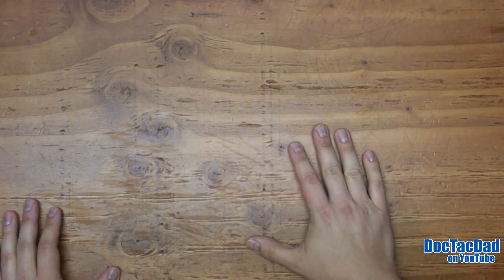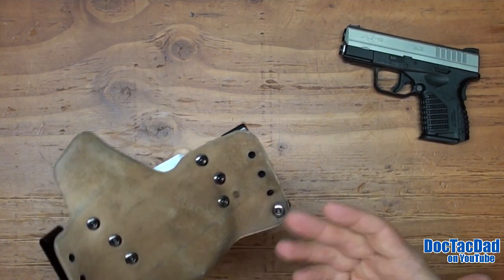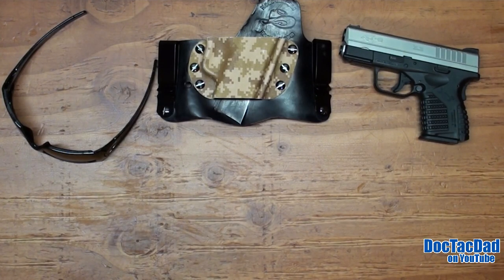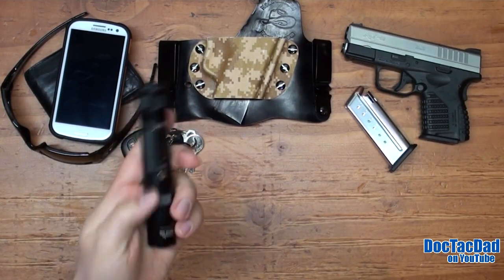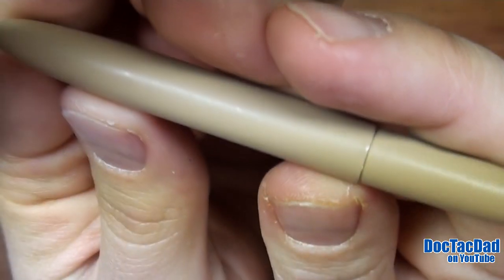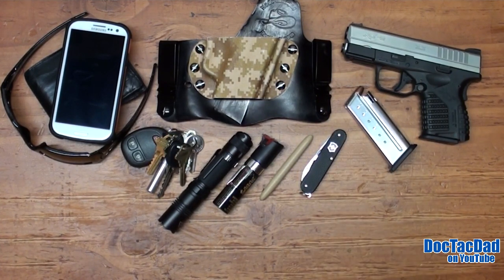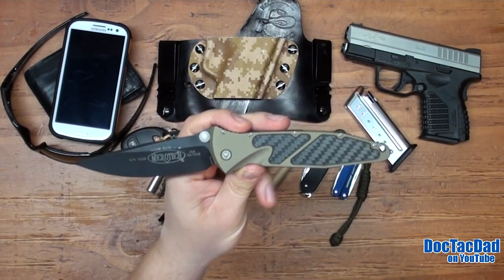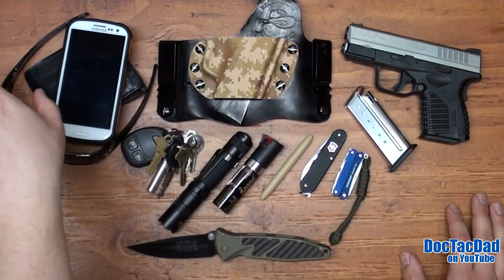EDC April 2014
Update on my EDC for April 2014.